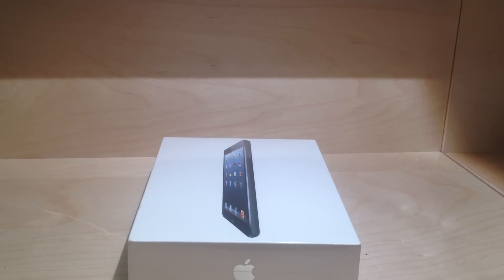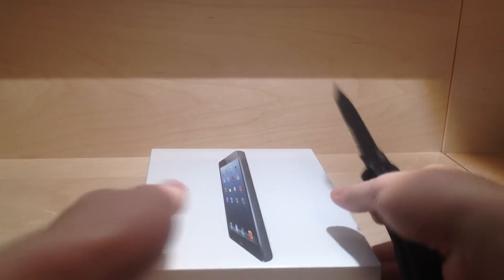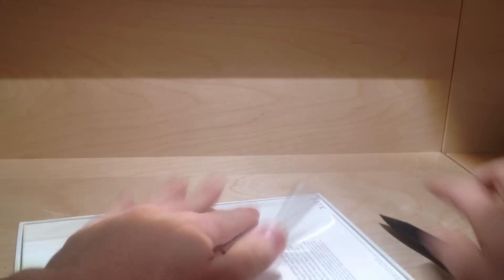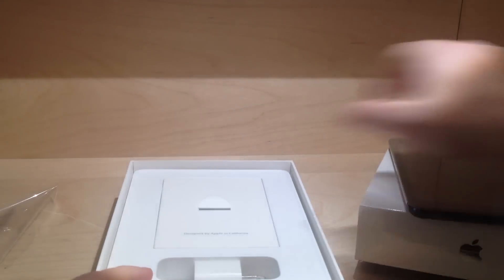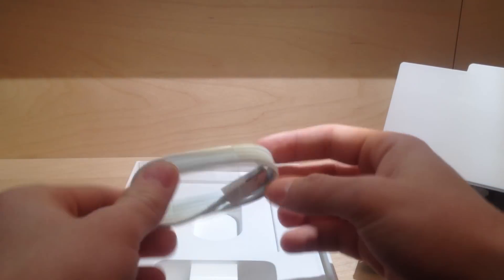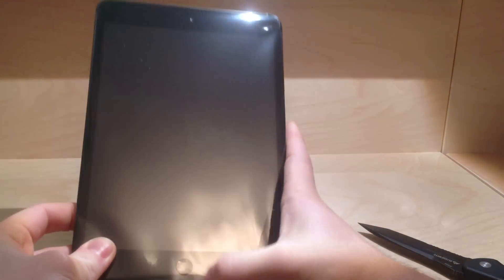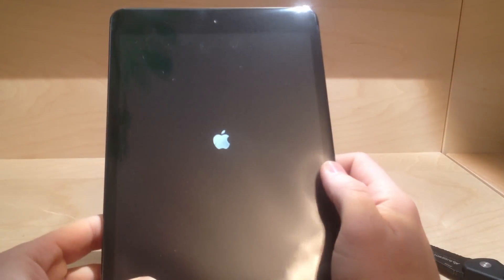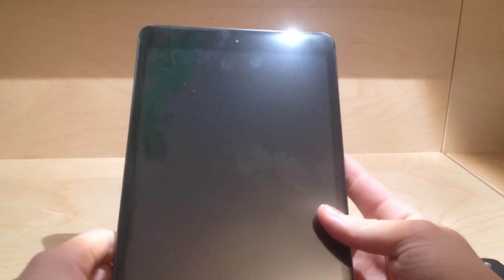iPad Mini Unboxing & First Look (Black)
PLEASE READ